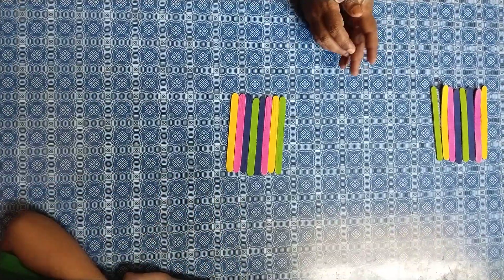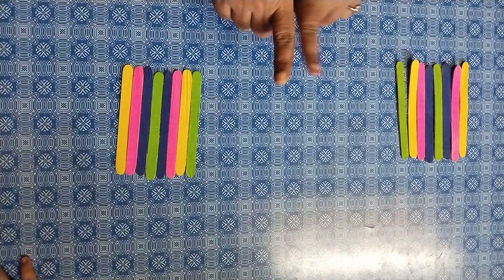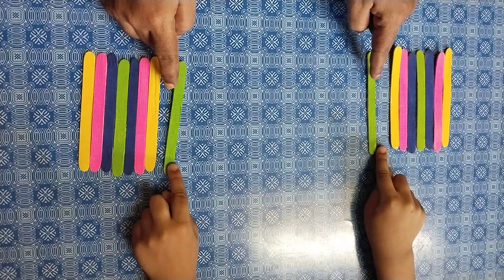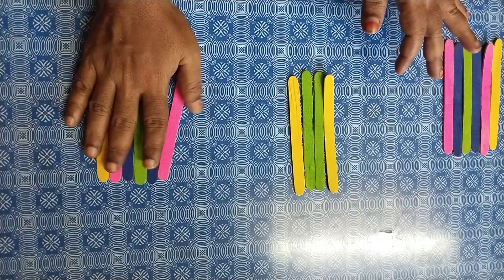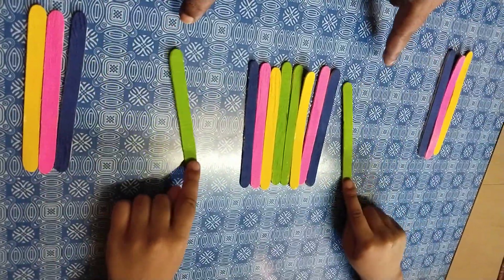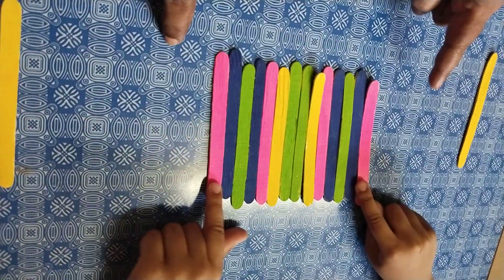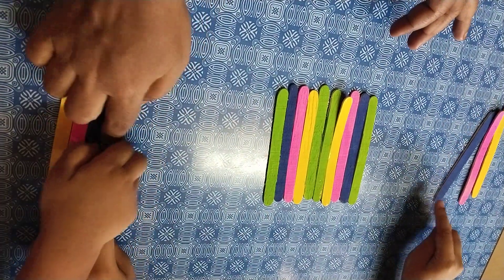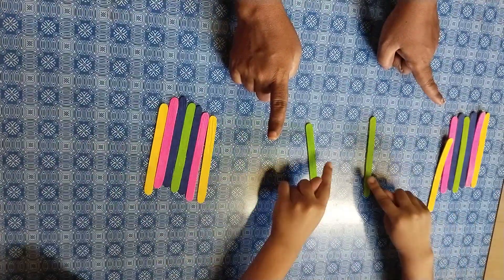Left hand and right hand coordination activities